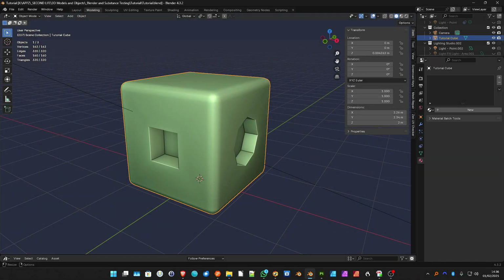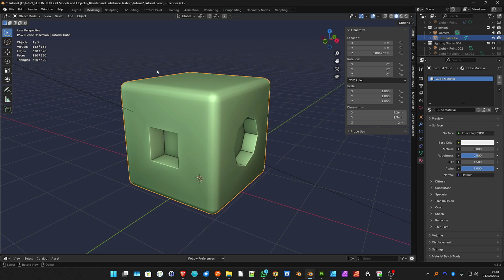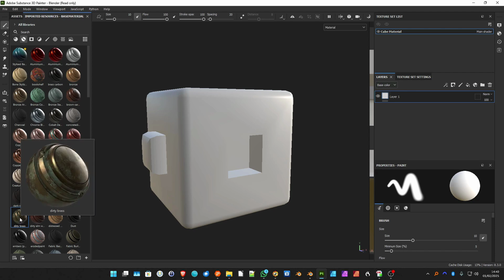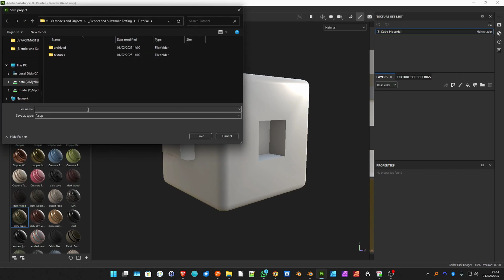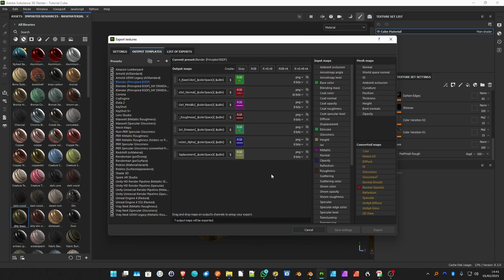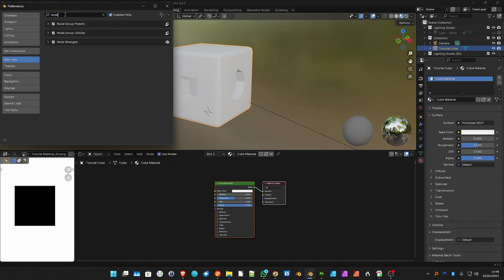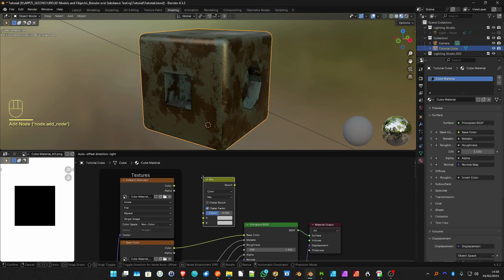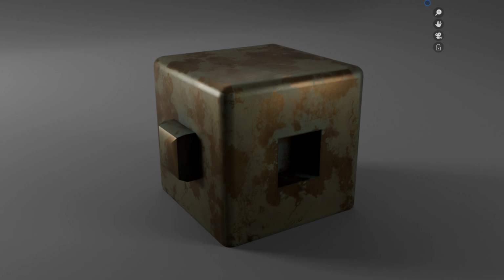Blender to Substance Painter to Blender